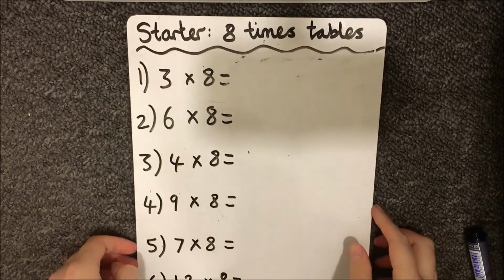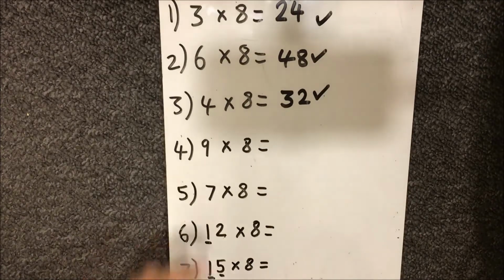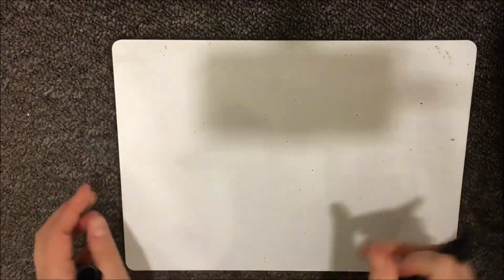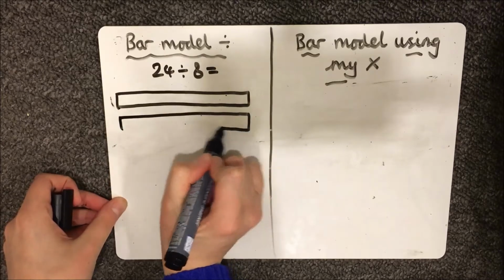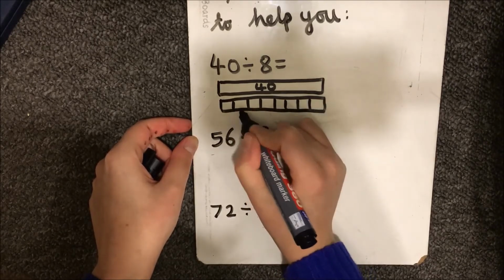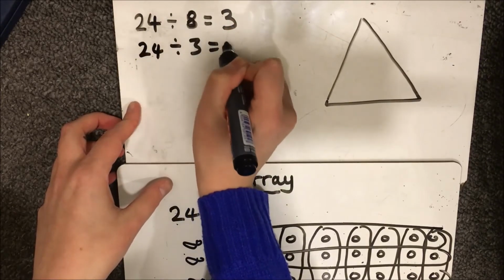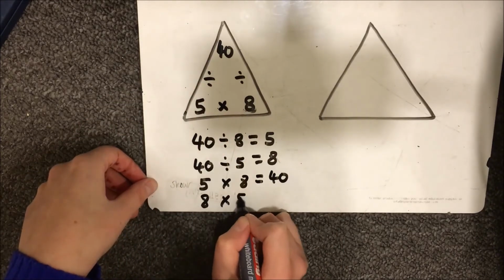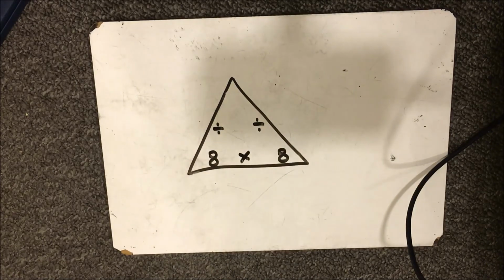Maths - Fact Families - Tuesday 2nd February